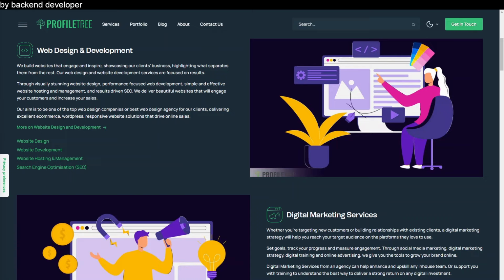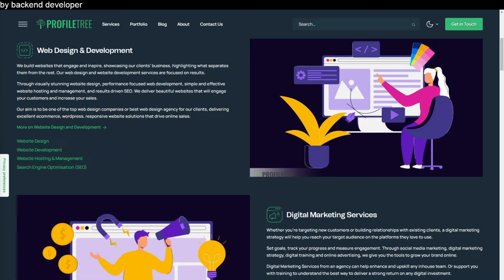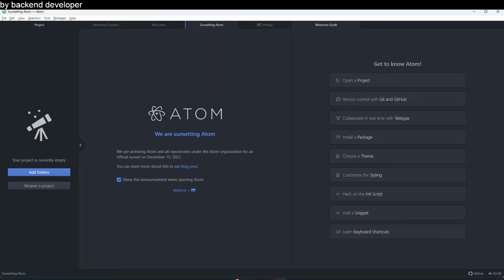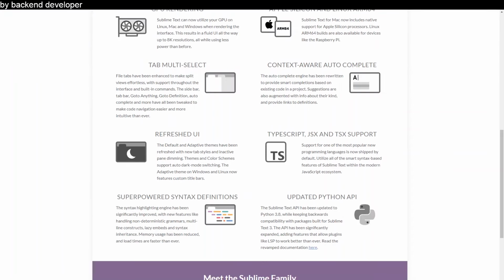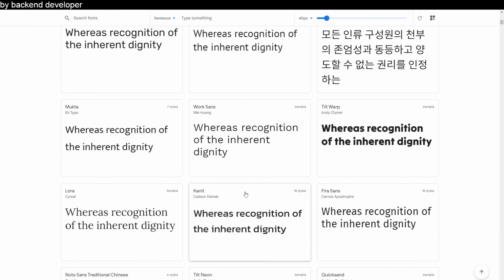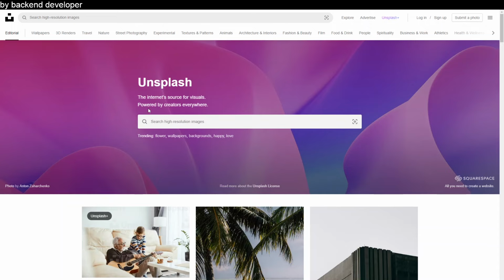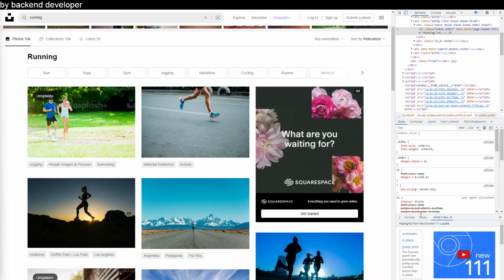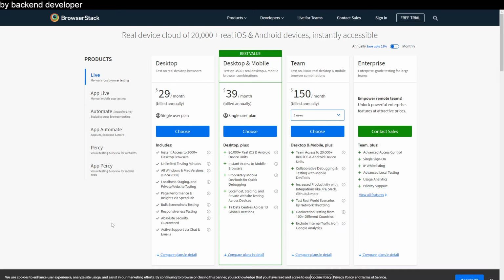What is Web Development? | Web Development Tools | How to Build a Website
In this video, we go through what web development is and the different web development tools you can use to create the best website possible for your business to thrive online.

Web development is the process of creating and maintaining websites and web applications. It involves the use of various technologies and programming languages to design, build, and maintain websites that can be accessed through the internet.

Web development typically involves two main areas:

Front-end development: This involves creating the user-facing portion of a website or application, which includes the layout, design, and functionality that users interact with. Front-end development involves using technologies such as HTML, CSS, and JavaScript to create responsive, interactive web pages that are visually appealing and easy to navigate.

Back-end development: This involves creating the server-side portion of a website or application, which handles the behind-the-scenes processing and data management. Back-end development involves using technologies such as PHP, Ruby on Rails, and Python to create robust, scalable web applications that can handle large amounts of data and traffic.

Web development also involves various other tasks, such as web design, web content development, client-side/server-side scripting, web server and network security configuration, and more. Web developers may work in teams or as part of larger organizations, and their work may involve collaborating with designers, content creators, and other professionals to create and maintain high-quality websites and applications.

Web development is a complex and dynamic field that requires a diverse set of skills and knowledge to create effective, user-friendly websites and applications that meet the needs of businesses and users alike.

Web development tools are useful for several reasons, including:

Increased efficiency: Web development tools can help developers work more efficiently by automating repetitive tasks, providing shortcuts, and streamlining workflows. This can save time and increase productivity.

Improved accuracy: Web development tools can help ensure that code is accurate and error-free. For example, code editors can highlight syntax errors and provide suggestions for improving code quality.

Consistency: Web development tools can help ensure consistency across a project, which is particularly important for large or complex projects. Tools like version control systems can help ensure that all team members are working on the same codebase and that changes are tracked and documented.

Collaboration: Web development tools can help facilitate collaboration between team members, even if they are working remotely. For example, version control systems can enable multiple developers to work on the same codebase simultaneously and track changes made by each person.

Accessibility: Web development tools can help make websites and applications more accessible to users with disabilities. For example, accessibility tools can check for common issues that may affect users with visual impairments, hearing impairments, or other disabilities.

Innovation: Web development tools can help developers experiment with new ideas and create innovative solutions. Tools like code libraries and frameworks can provide a foundation for building new projects, while testing tools can help ensure that new features work as intended.

Overall, web development tools can help developers work more efficiently, improve code quality, collaborate more effectively, and create innovative solutions that meet the needs of businesses and users alike.